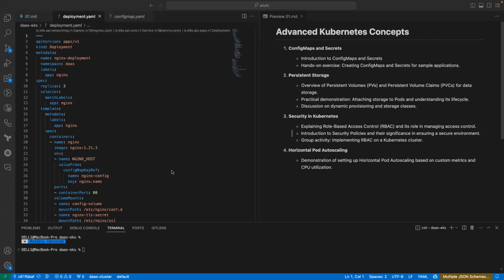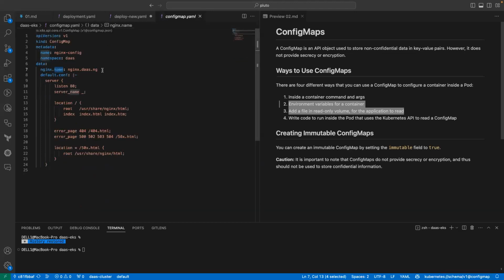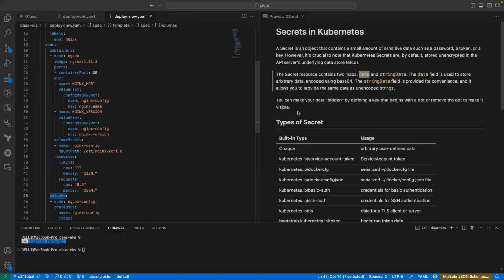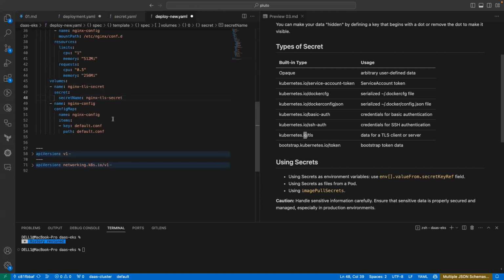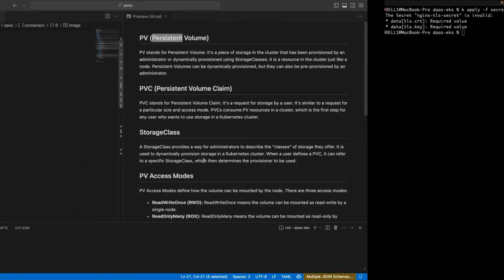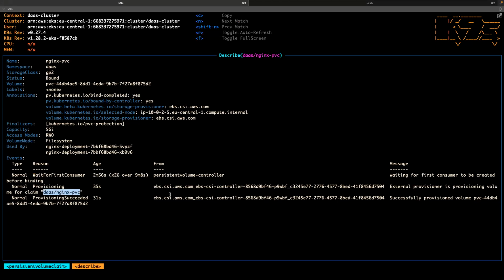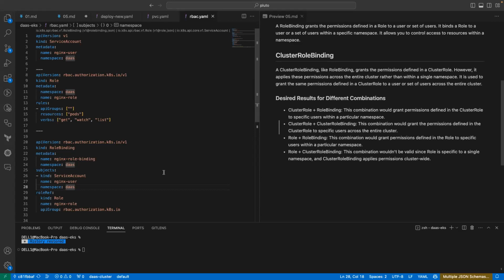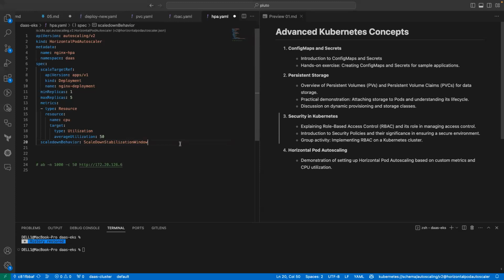Introduction to Kubernetes by Nurudeen Kamilu